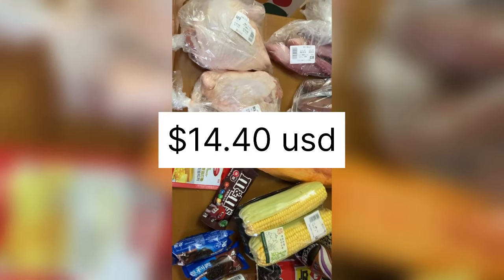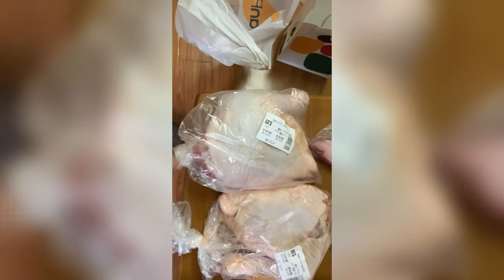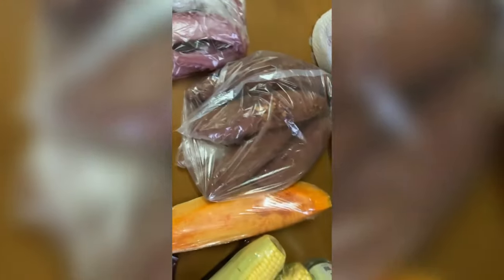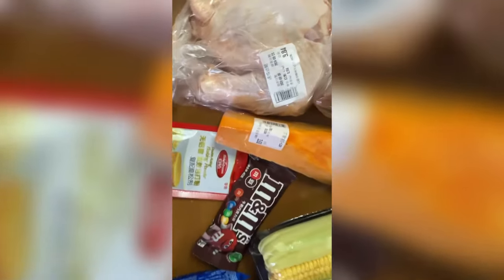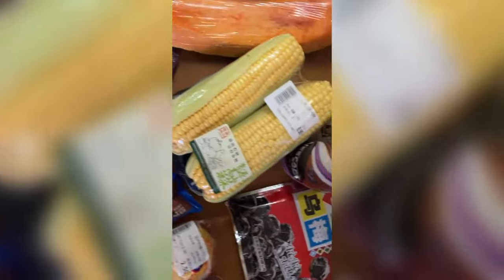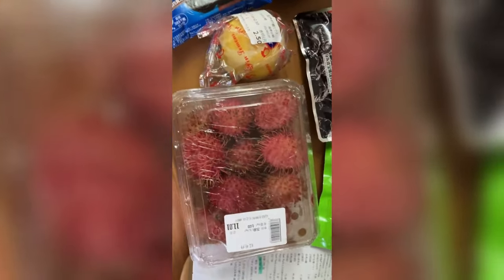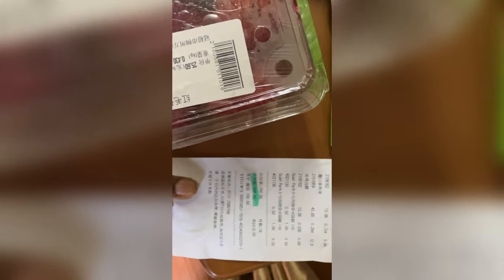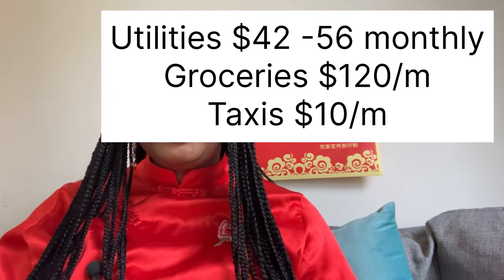How much I spend as a foreigner living in China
My overall cost of living in China monthly is $300 usd including my utilities.
Utilities (electricity, water, gas, internet) $50 usd
Groceries monthly $112 usd
Data for my phone $8.40 usd monthly

How to travel Africa for 3 months on a budget of only $3000 including Dubai